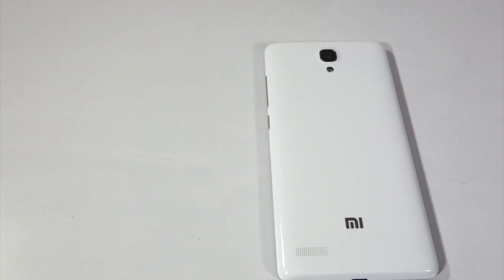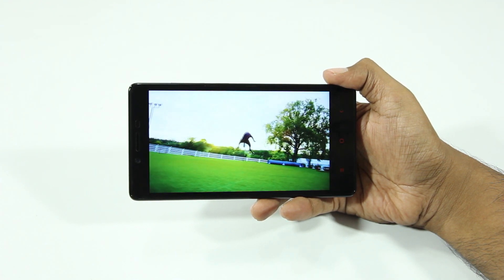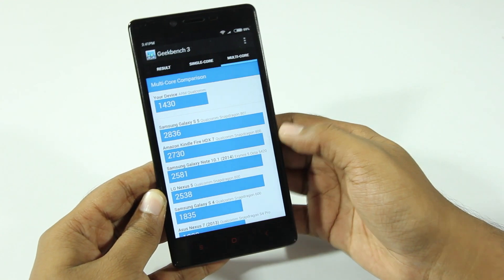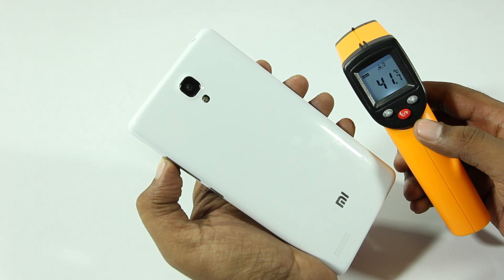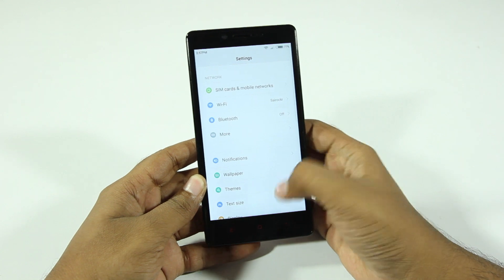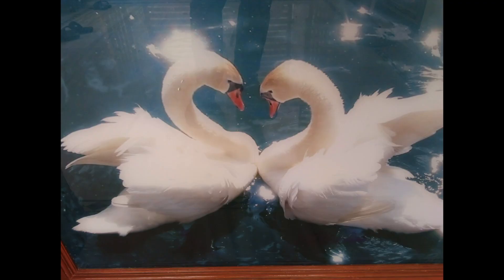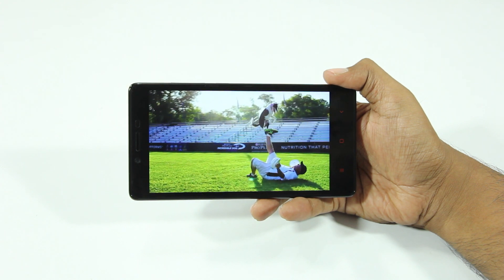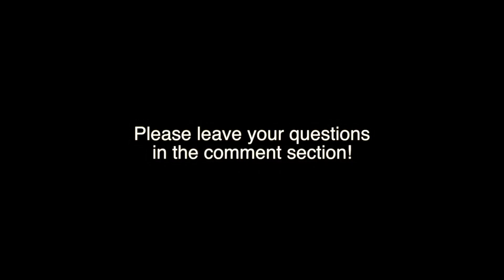Redmi Note Prime Review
In this video I will be reviewing the Redmi Note Prime from Xiaomi.